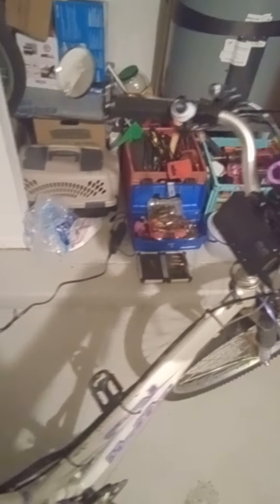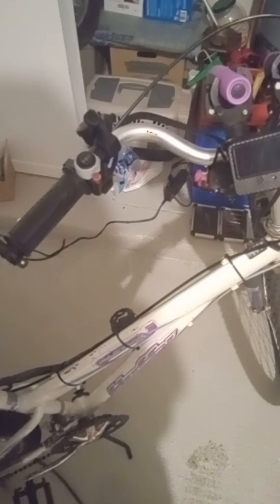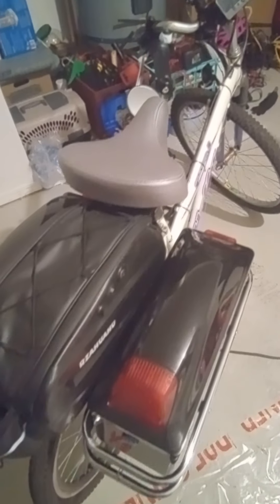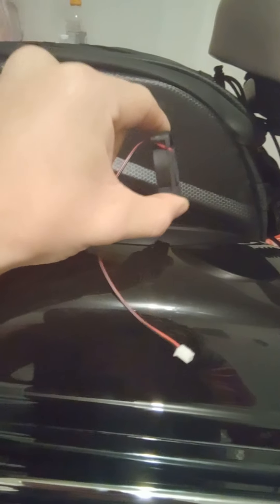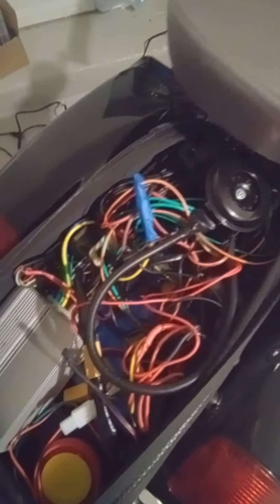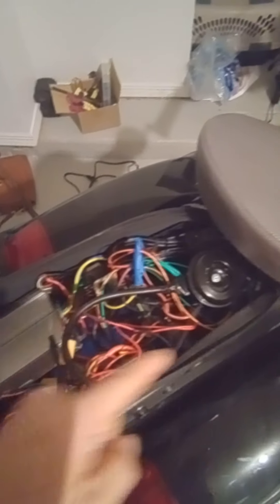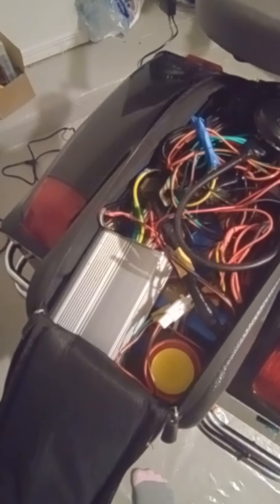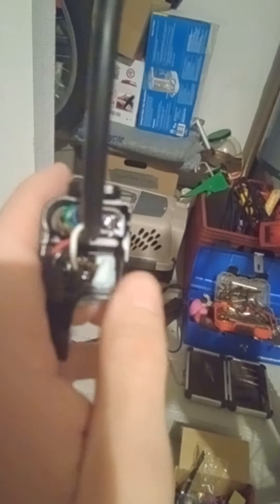custom ebike update